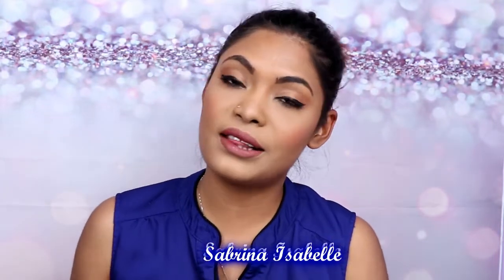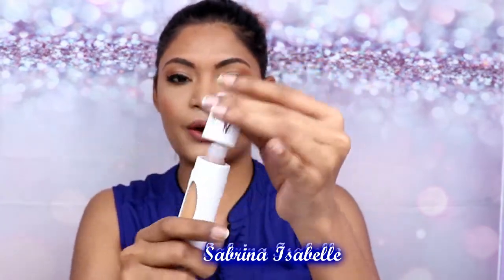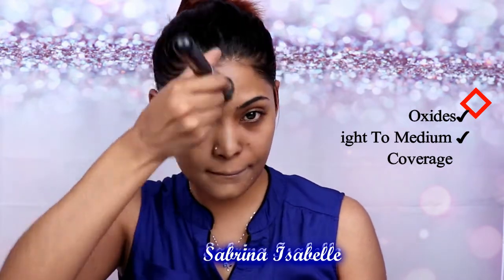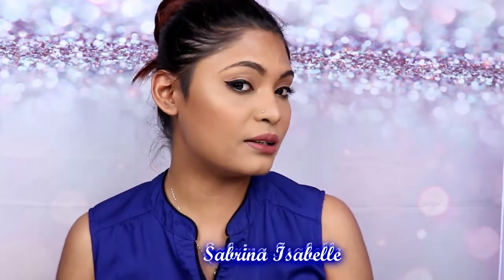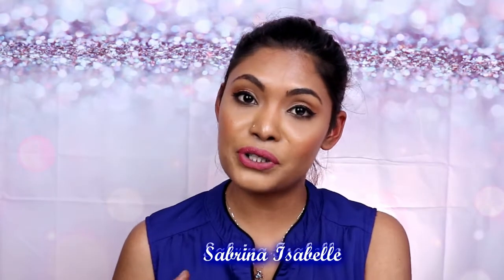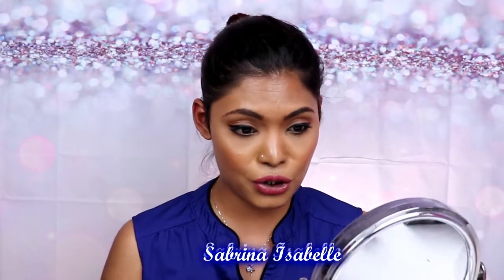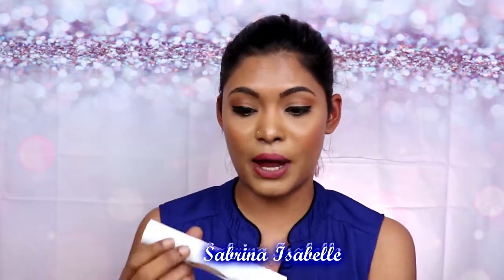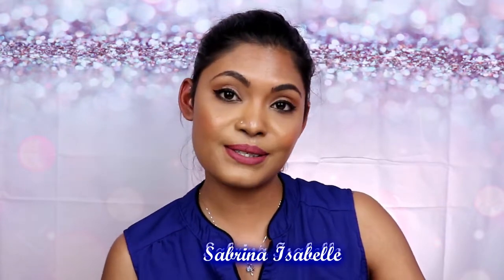Kat Von D True Portrait Foundation Review || Hit Or Miss ???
Hit Or Miss??   CLICK!

Kat Von D True Portrait Foundation - Tan 063 -$58 SGD

✔ Skin Perfecting
✔ Medium Coverage
✔ Matte Finish
✔ Weightless
✔ All Day Wear

Im most active in instagram.:)
Sabrina Isabelle David.
I''m a Self Taught Makeup Artist, I went through so much struggles breaking into the makeup community.
But its a risk i never regretted ,
I'm young, ambitious & full of life. I post makeup tutorials and makeup reviews on all different holidays and themes, like smokey eye tutorials
I hope you love my makeup tutorials. 💖 💖 💖 💖

Each and every single one of you are special.

if you want to keep updated more :
You can add me in Facebook ,Instagram and Twitter